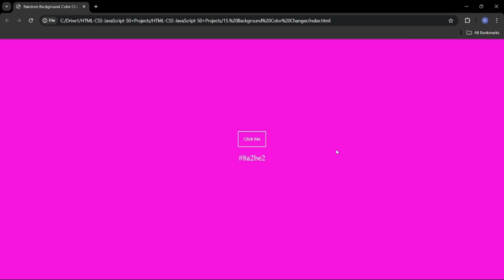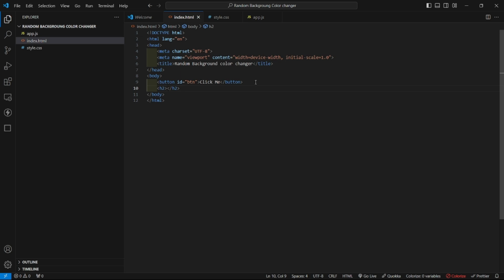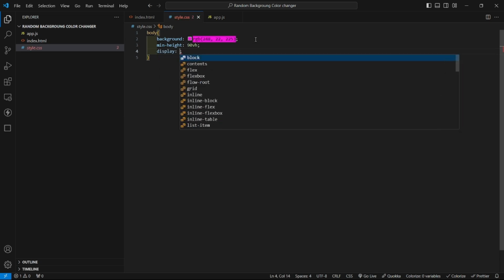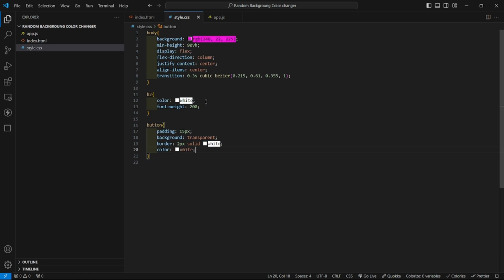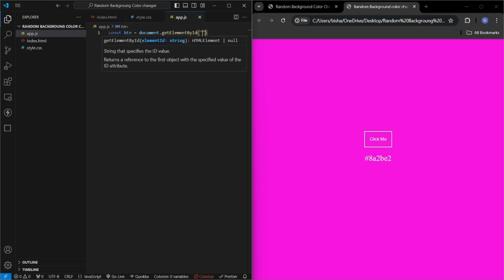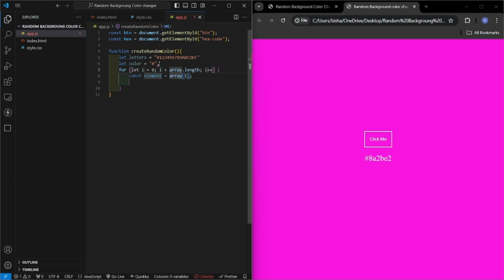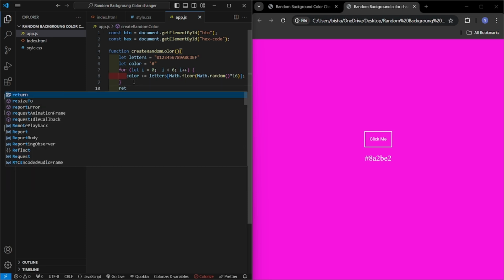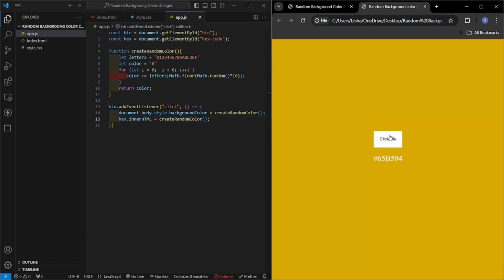How to Make a Random Background Color Generator: HTML, CSS, & JavaScript Tutorial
In this video, I'll show you how to create a Random Background Color Generator using just HTML, CSS, and JavaScript. This fun and simple project is perfect for beginners looking to practice their web development skills.

What You'll Learn:
      1. How to structure your HTML for a color generator
      2. Styling the generator with CSS
      3. Writing JavaScript to generate and apply random colors
      4. Adding interactivity with JavaScript event listeners